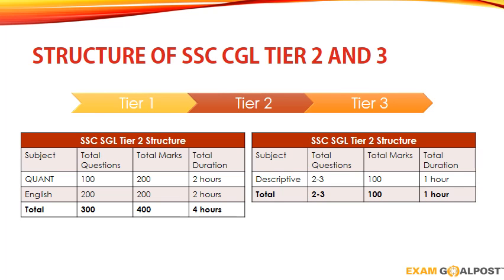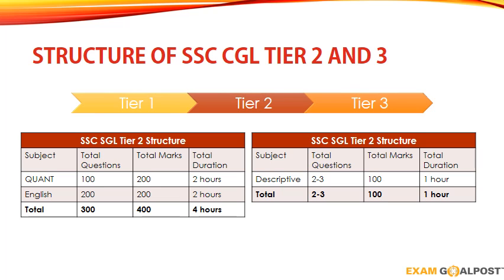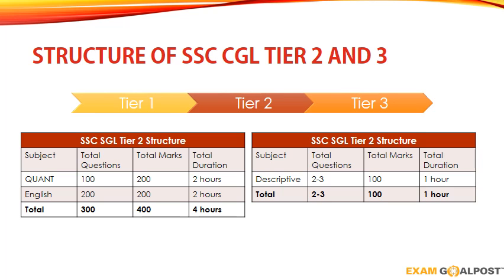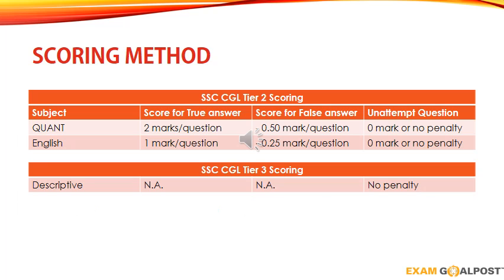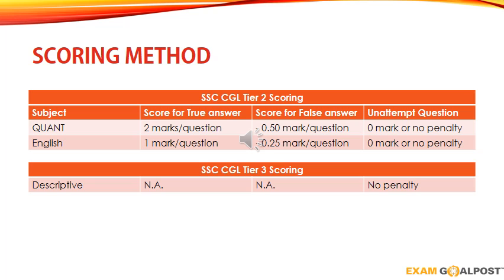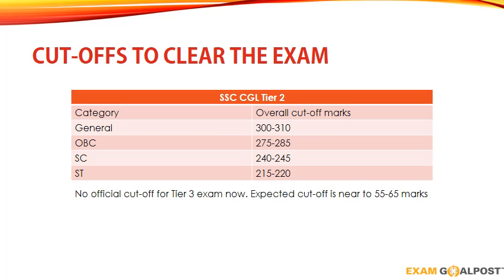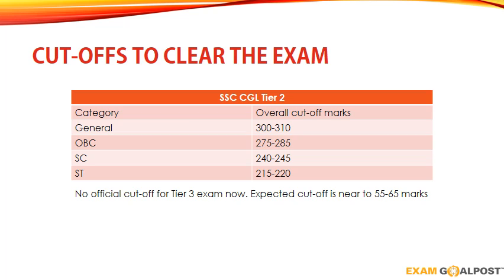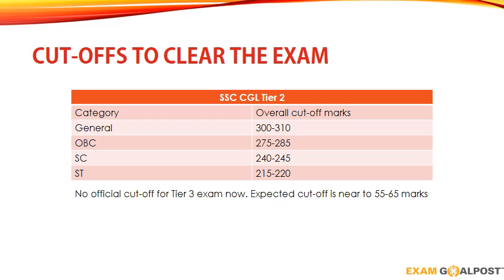Wiley's SSC-CGL Exam Goalpost Test Cracker, Tier-2 & 3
Exclusively focused on the tips and strategies to crack the exam, SSC-CGL EXAM G ALPOST™ TEST CRACKER, Tier-2 & 3 is the first book of its kind that teaches you the easiest and quickest way to reach the correct answer. Written strictly in accordance with the SSC-CGL syllabus 2016, this book provides separate strategies for approaching the Tier-2 & 3 examination. Enriched with the vast experience and knowledge of subject matter experts from related fields, the book is loaded with shortcuts, tips and tricks to answer different types of questions correctly. It is the only book that can help you get through the exam in the fastest possible manner.